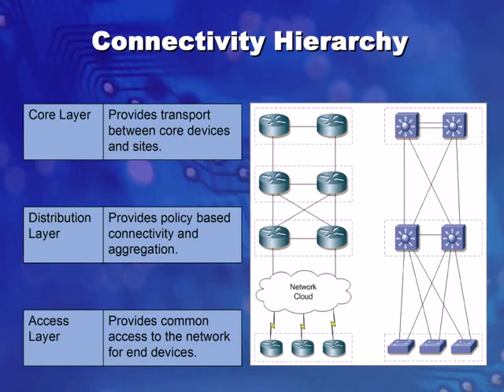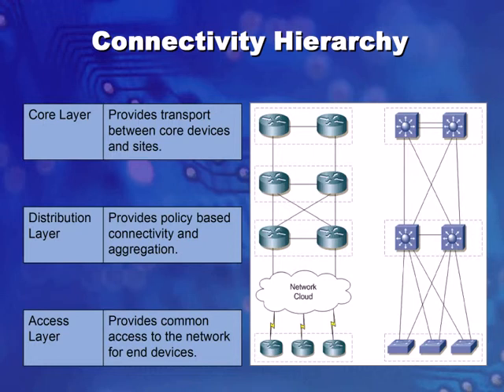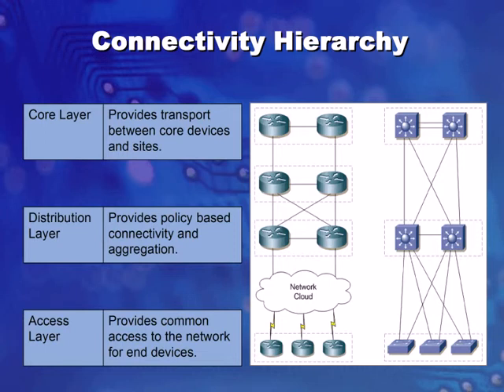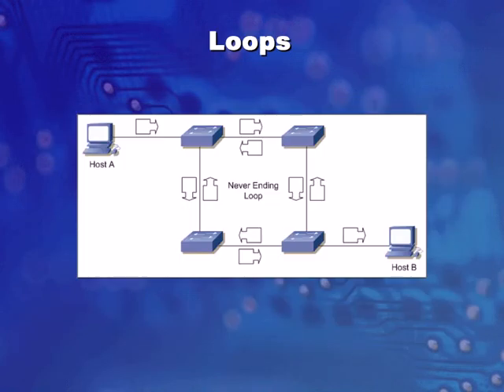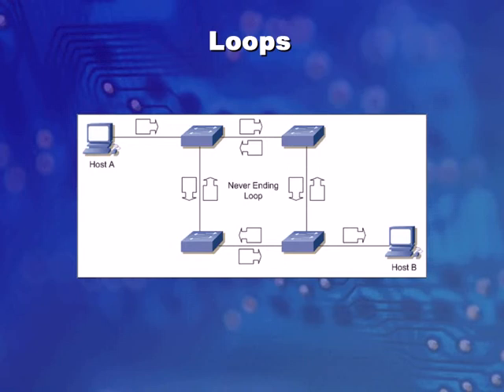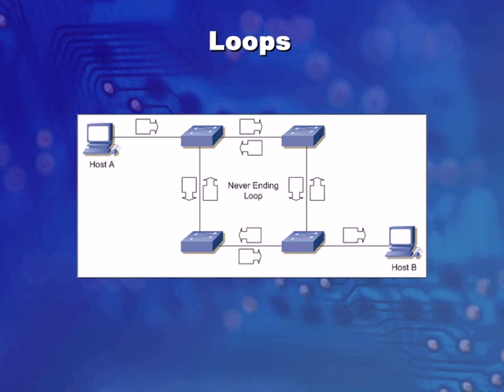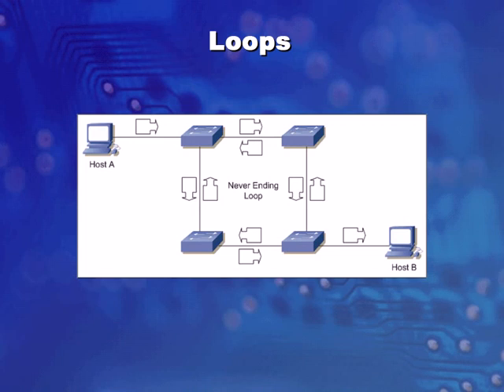ICND 02 07 02f Module2 Connectivity Hierarchy